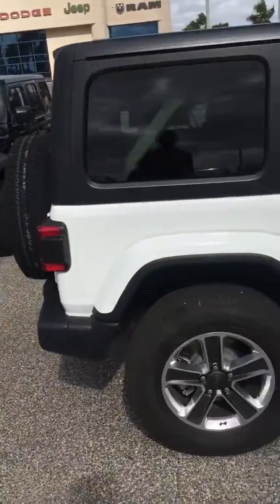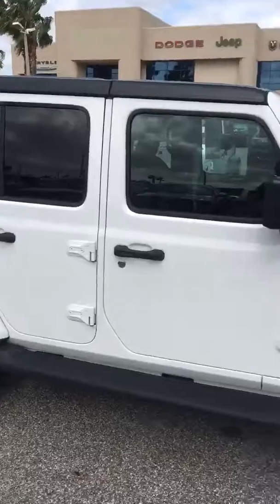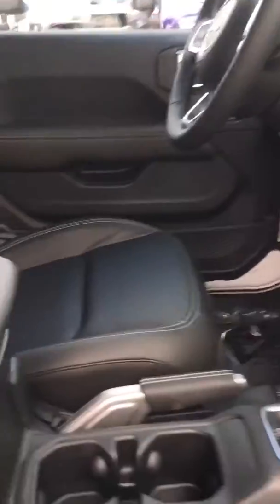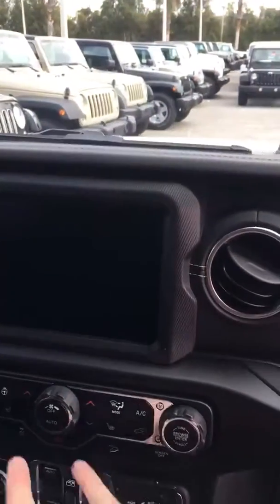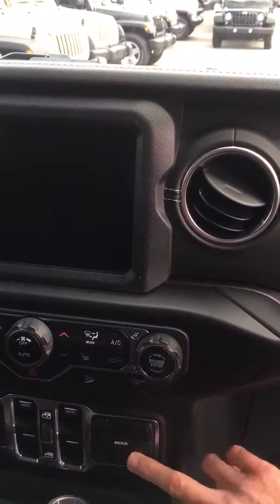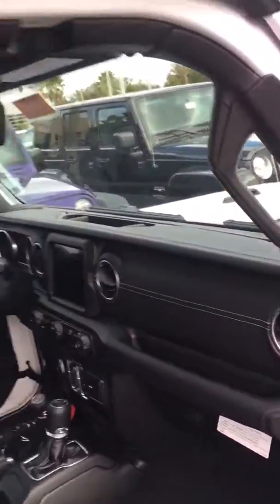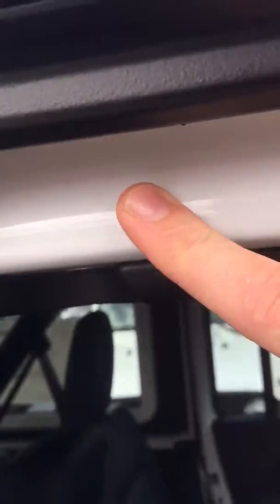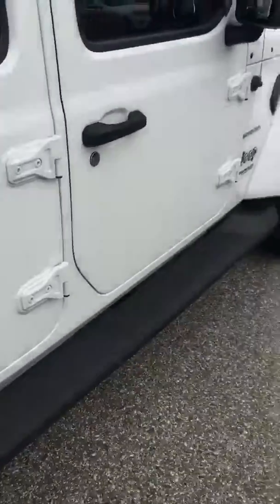Hi Kelly... Here’s your 2018 Jeep JL Sahara at Greenway DCJR in Orlando FL from Jaret